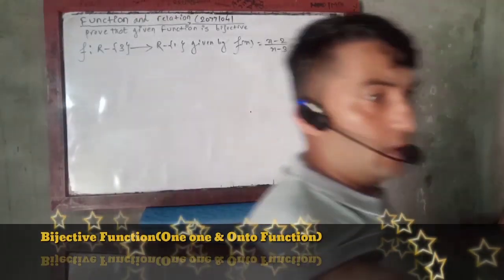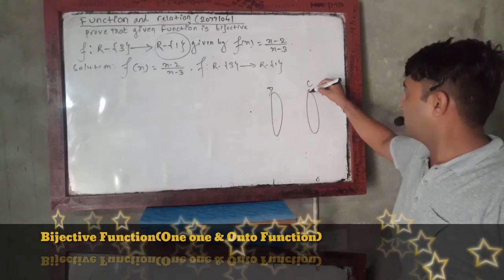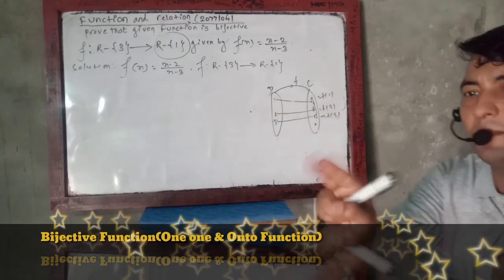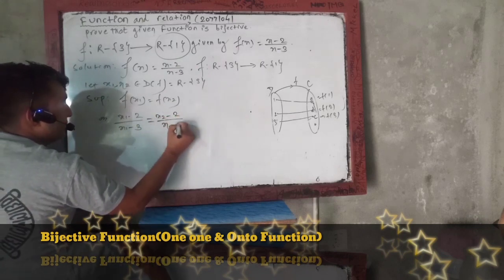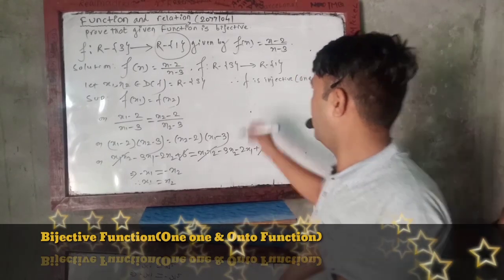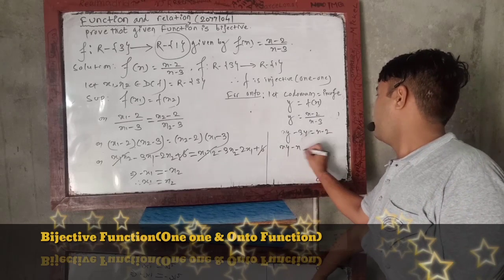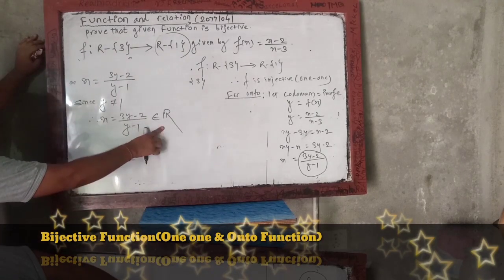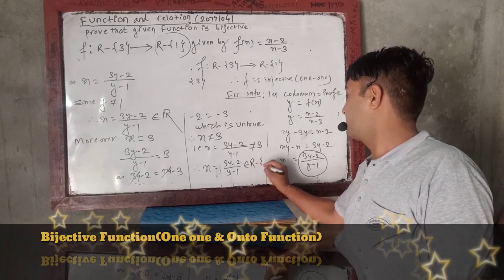Bijective Function(Identifying bijective function/Test of Bijective Function)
Dear students(Viewers).Every effort has been made to keep this video free from errors.However, that the occasional mistake  may occur (might slipped through).Any suggestions for correction of errors and omissions and comments for further improvement will be highly appreciated.